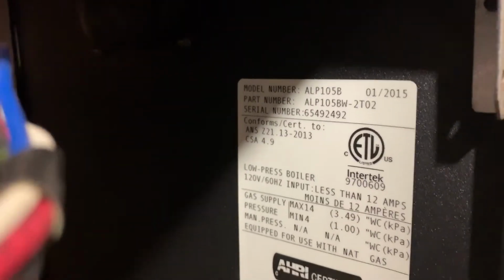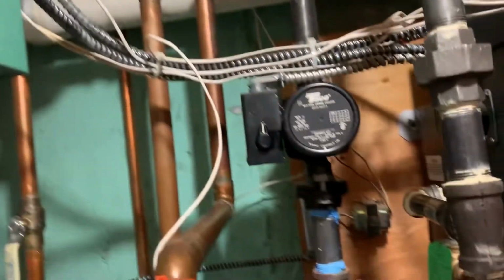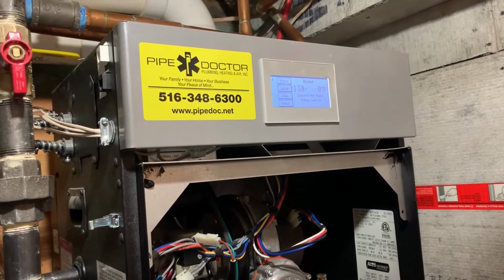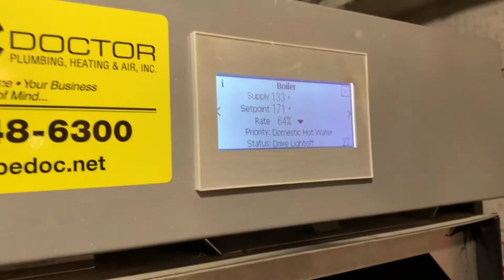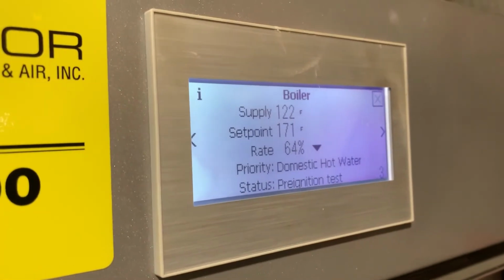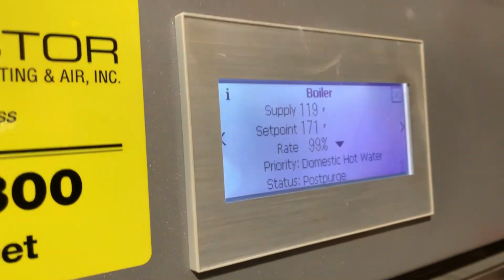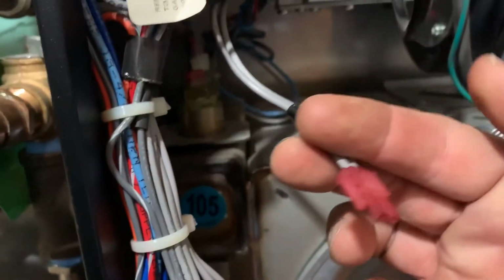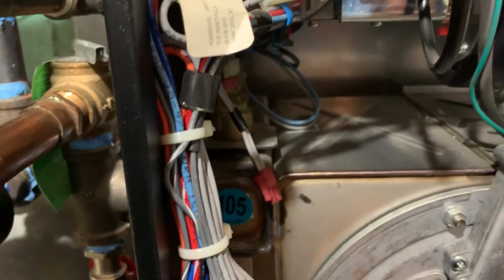Burnham Alpine ALP105 - Not Firing Error/Fault Not In Manual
Burnham Alpine - Goes into preignition - then immediately post purge. Issue is High Temperature Limit Sensor. This is NOT in the manual.